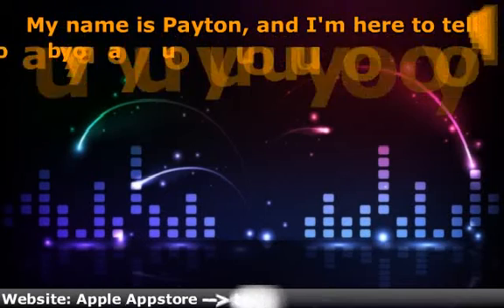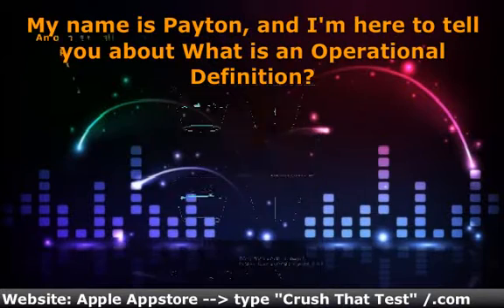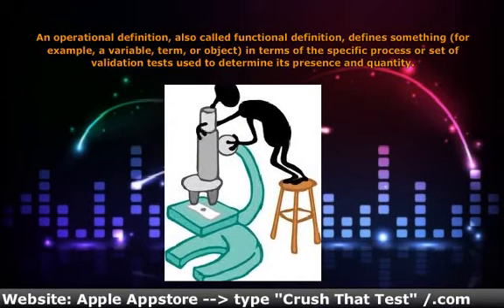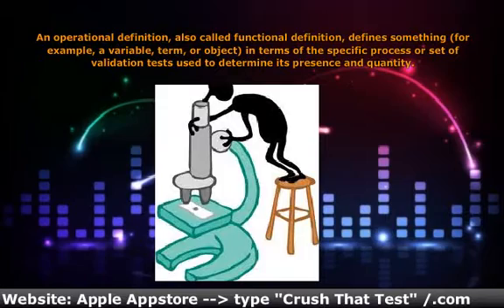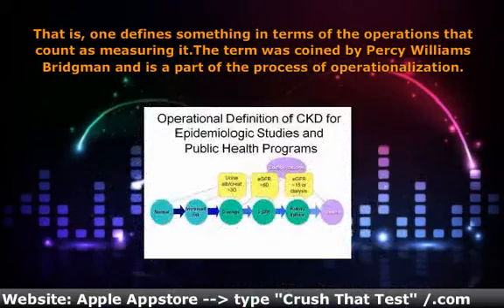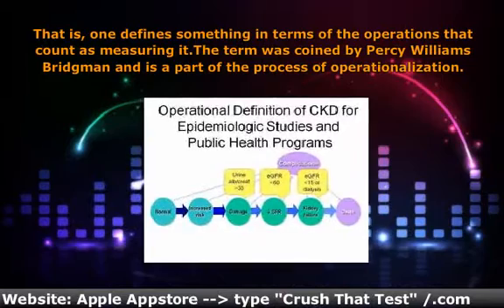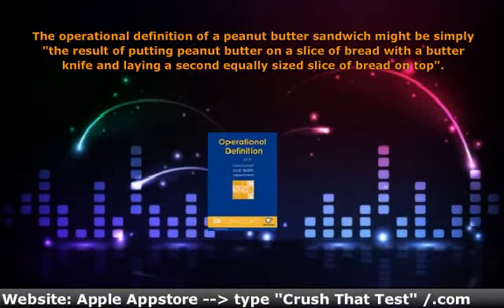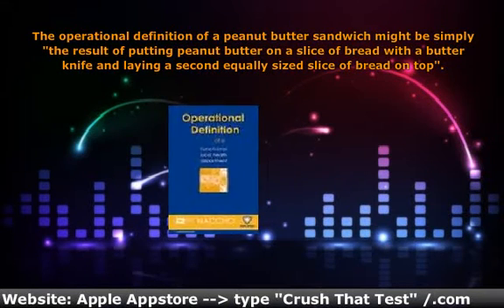College Psychology - Operational Definition